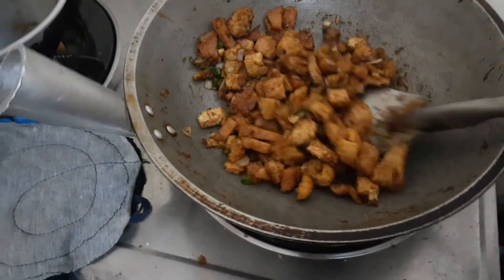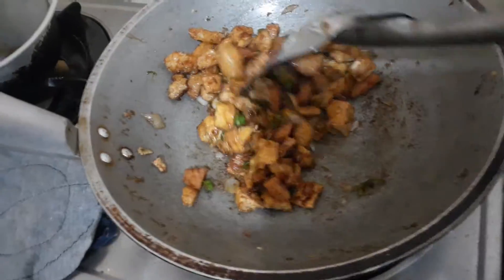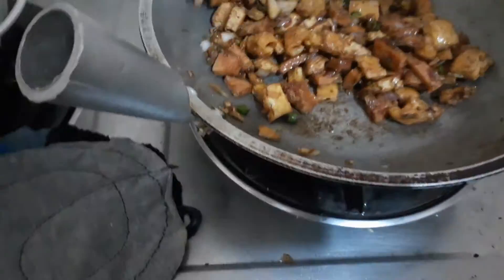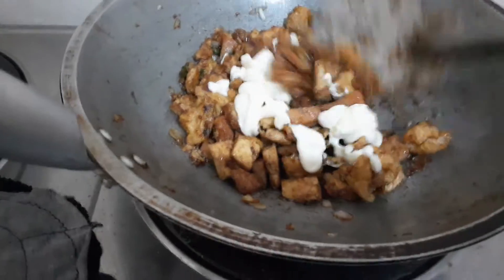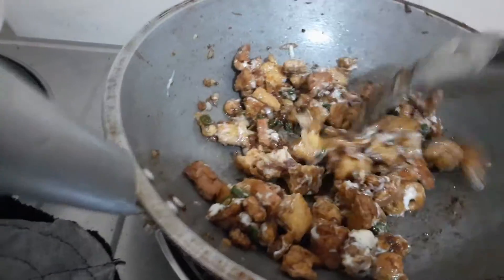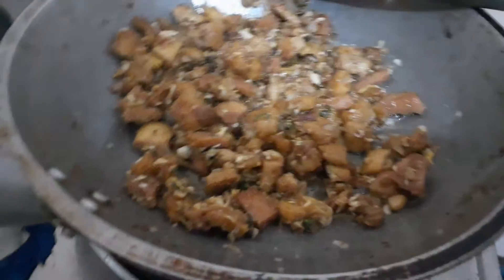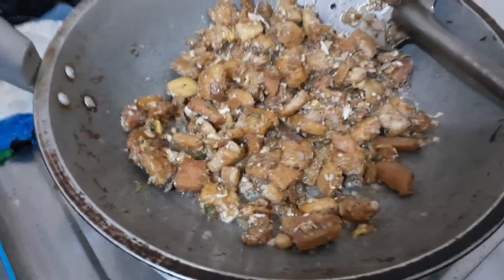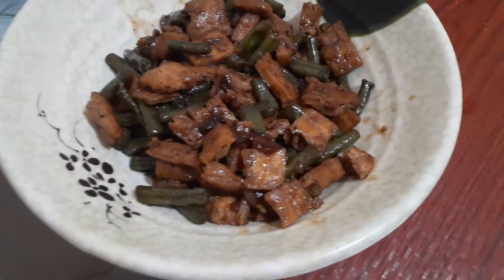easy to cook ulam - quick cooking after work